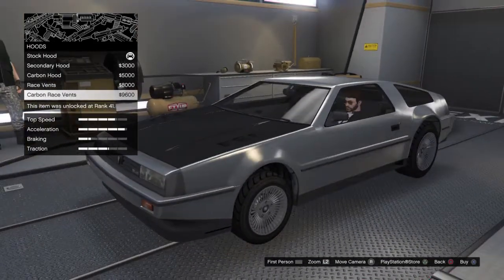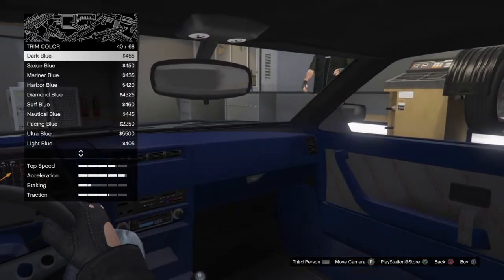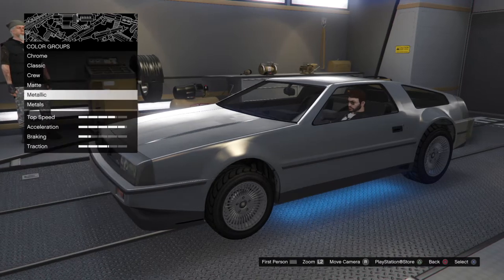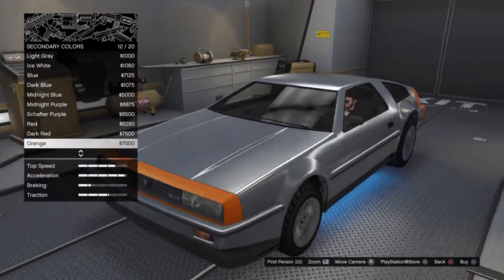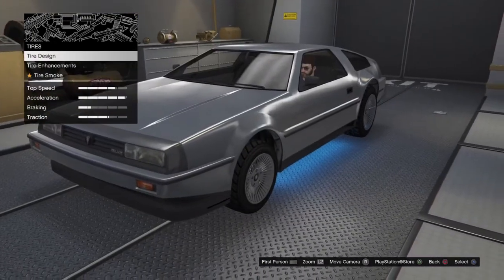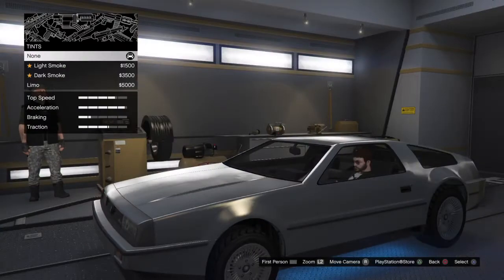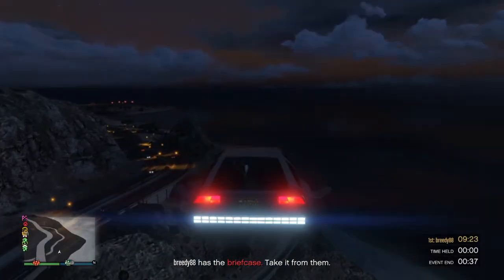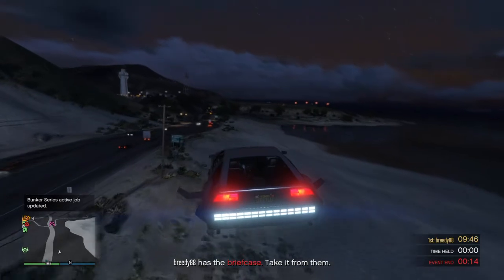GTA online the doomsday heist dlc imponte deluxo (delorian) showcase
Thanks . Finally a car worthy of my praises and worthy of putting rockstar back in my good graces. The deluxo which everyone knows as the delorian is a magnificent machine and allows you to defy gravity with no consequences or the use of pathetic mods. Lemme know in the comments what you guys think.